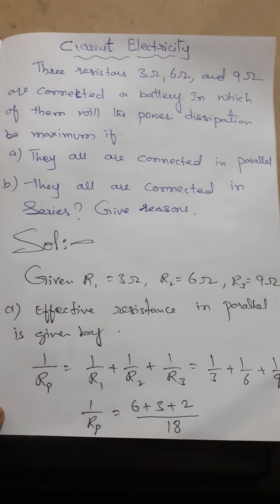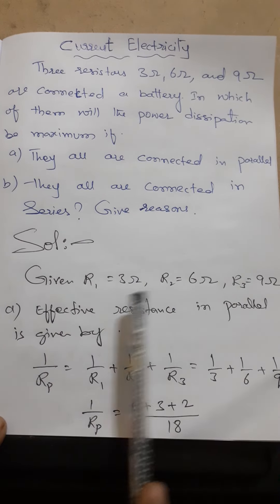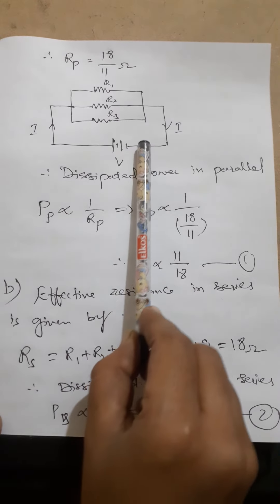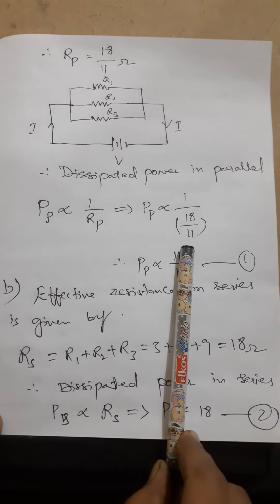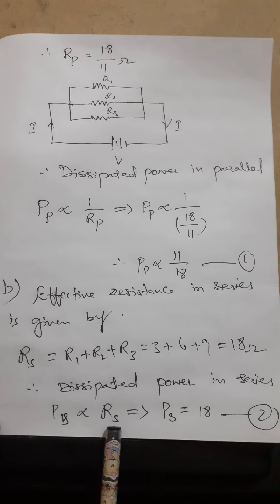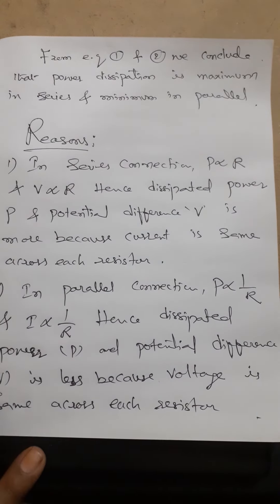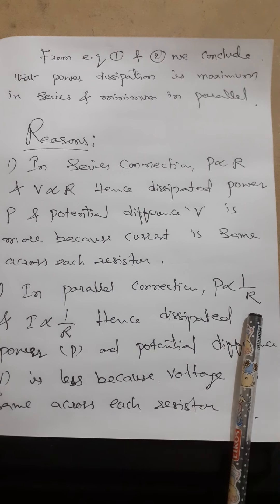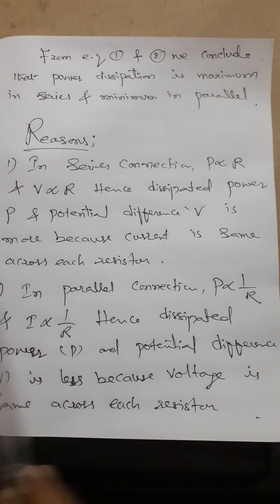CURRENT ELECTRICITY/class 12,neet,eamcet, iit